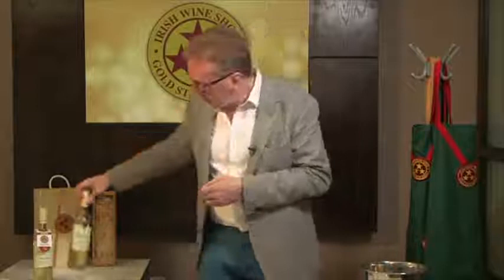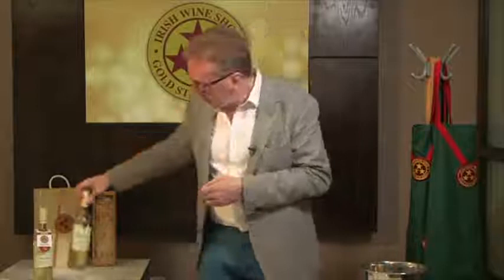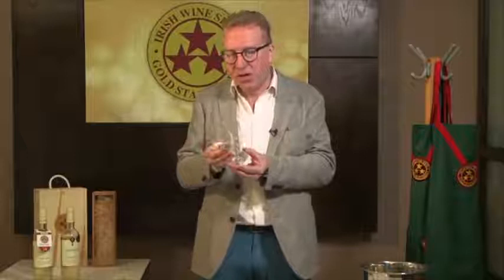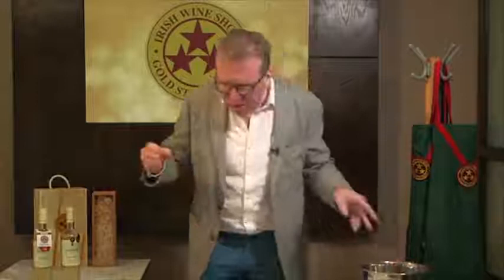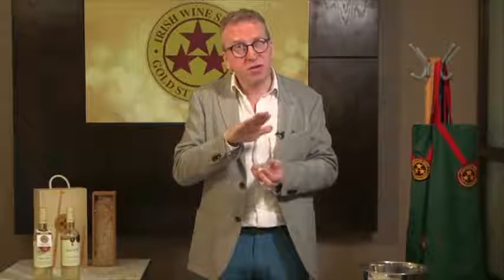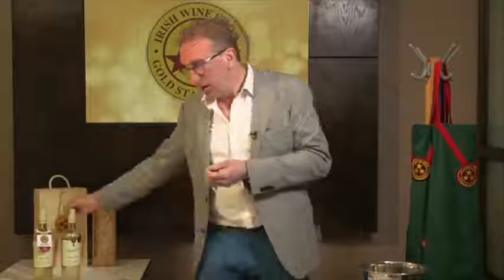Legendary Sauvignon Blanc Feteasca Regala Gold Star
Legendary Sauvignon Blanc Feteasca Regala - tasting video Leslie Williams. Floral and fresh with a delightful combination of peach, apricot & apple. Gold Star White under €10